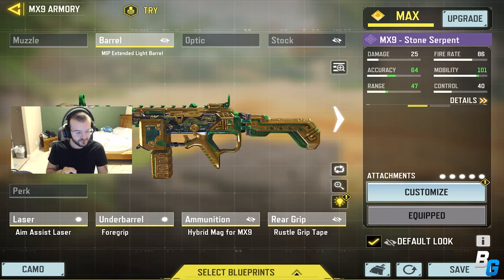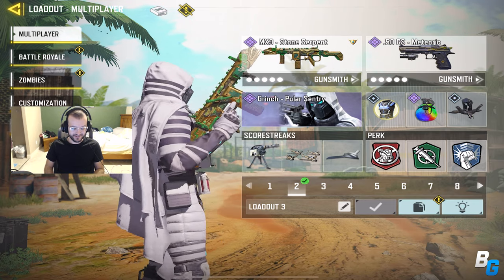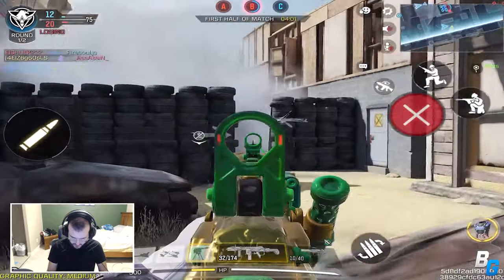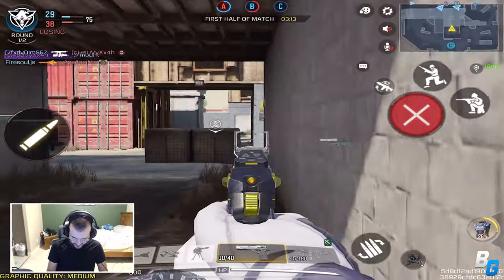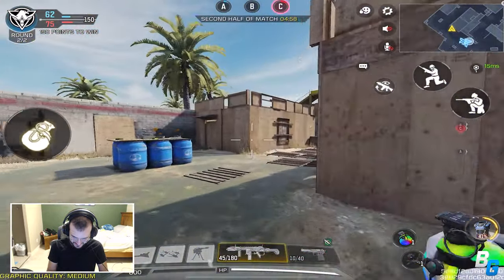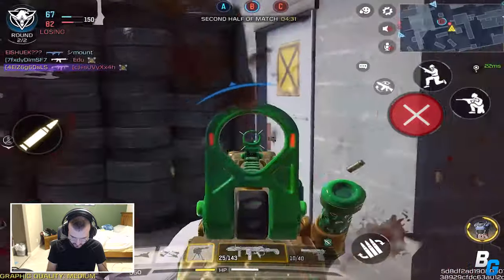NOBODY USES THIS ANYMORE! | Call of Duty Mobile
Why does no one use this anymore??

🔥 The Best Crypto Casino In 2022
BC.Game